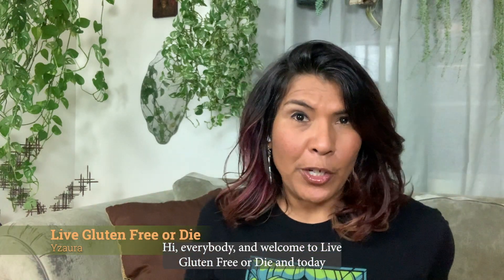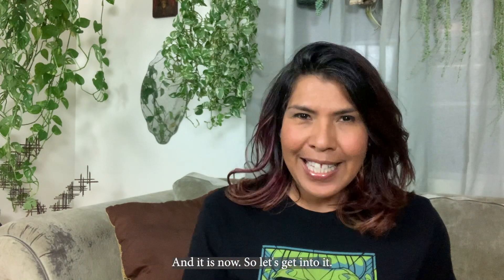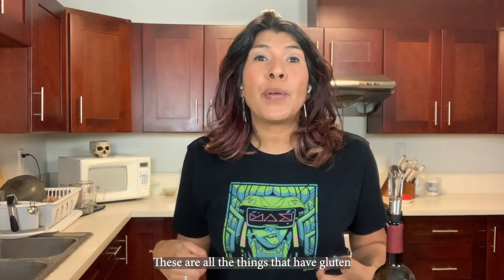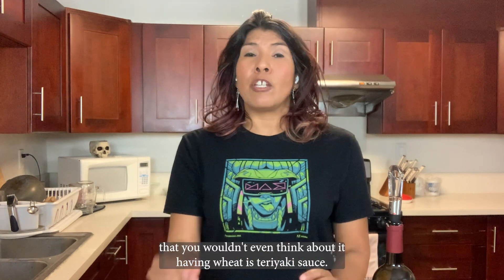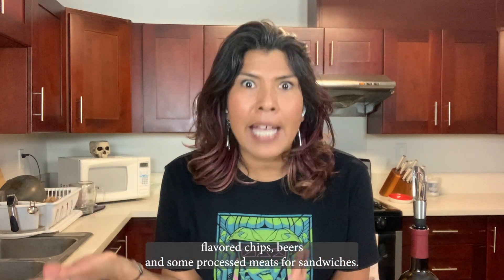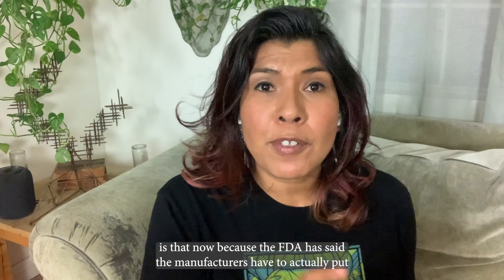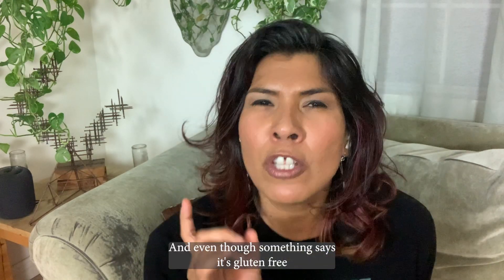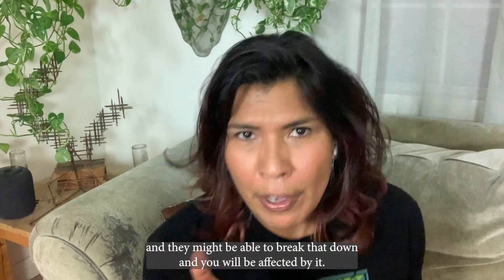What Has Gluten?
Let's talk about gluten. If you have a gluten intolerance or wheat allergy, let’s  talk about what it is and where it hides. I hope this chat helps you. I am  not a doctor or nutritionist just a person living with an allergy. If you have questions please ask. I've probably had or have them too.

Editing Software: Adobe Premier

Graphic: Canva